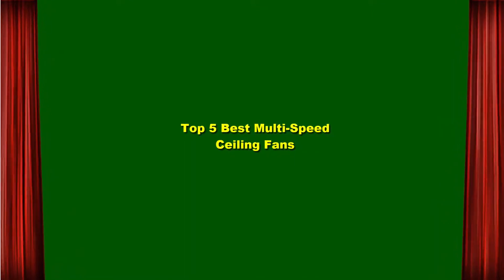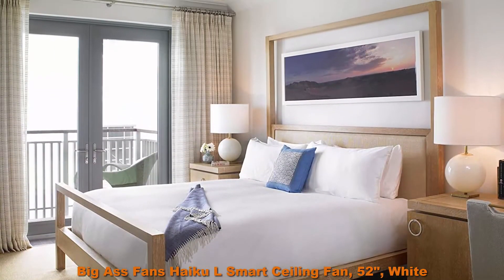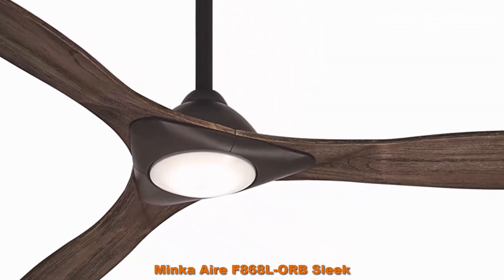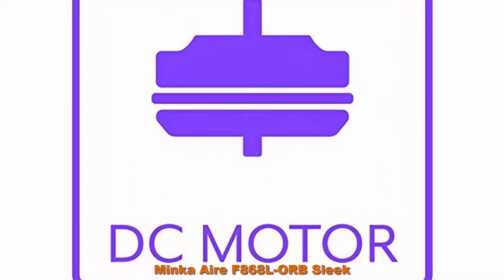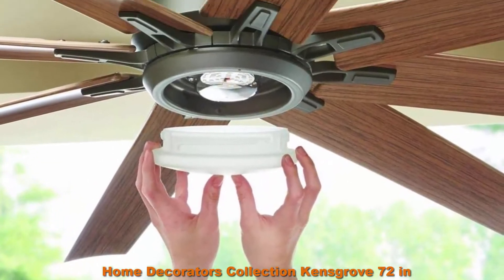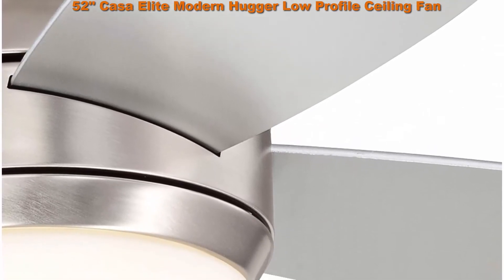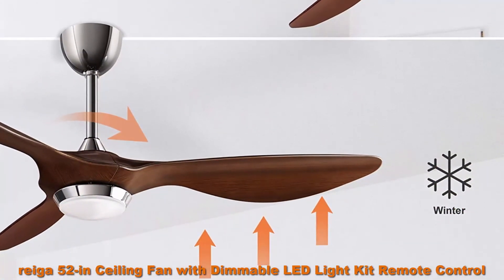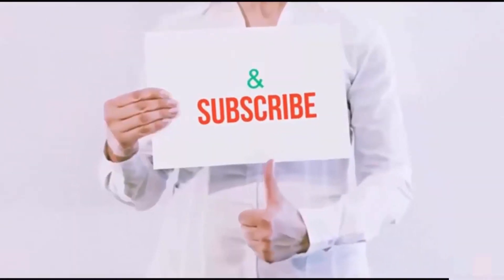Top 5 Best Multi Speed Ceiling Fans | New Model Multi-Speed Ceiling Fan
I put links to each New Model Multi-Speed Ceiling Fan at Amazon page in the description, So you can check out the other at Amazon.

Top 1: Big Ass Fans Haiku L Smart Ceiling Fan, 52", White

Top 2: Minka Aire F868L-ORB Sleek - LED 60 Inch Ceiling Fan, Oil Rubbed Bronze Finish with Seasoned Wood Blade Finish

Top 3: Home Decorators Collection Kensgrove 72 in. LED Indoor/Outdoor Espresso Bronze Ceiling Fan YG493OD-EB

Top 4: 52" Casa Elite Modern Hugger Low Profile Ceiling Fan with Light LED Dimmable Remote Control Flush Mount Brushed Nickel for Living Room Bedroom - Casa Vieja

Top 5: reiga 52-in Ceiling Fan with Dimmable LED Light Kit Remote Control Modern Blades Noiseless Reversible Motor, 6-speed, Timer

reiga 52-in Ceiling Fan with Dimmable LED Light Kit Remote Control Modern Blades Noiseless Reversible Motor, 6-speed